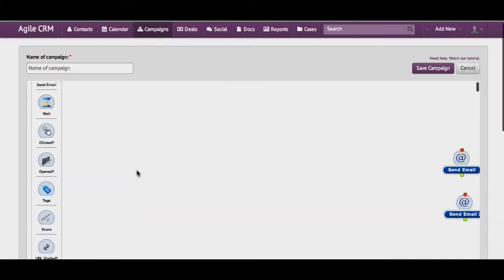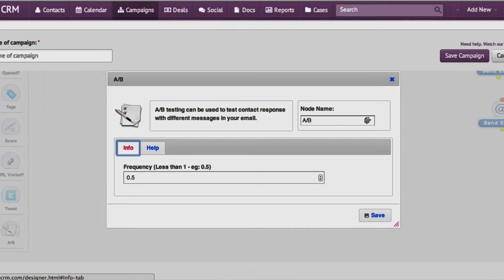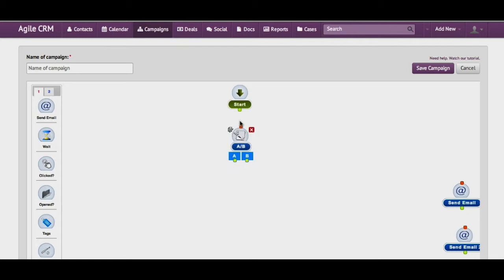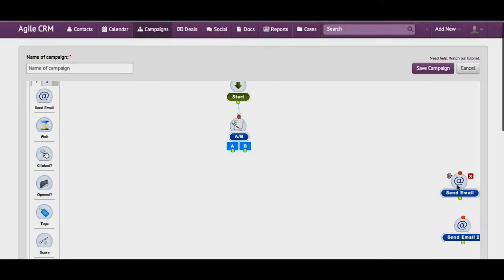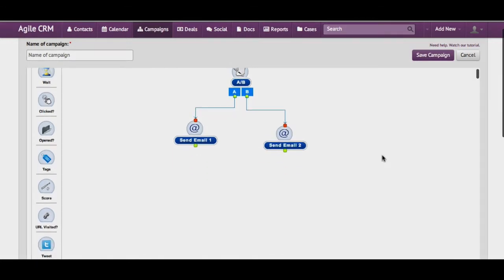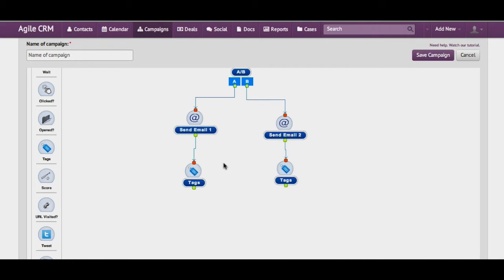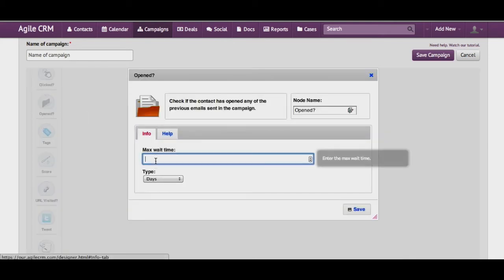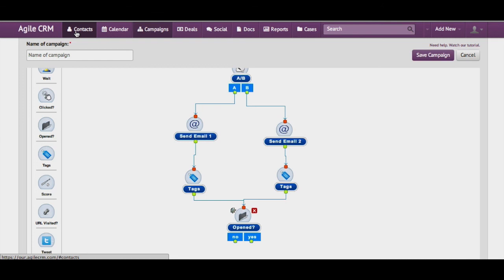A/B Testing in Agile CRM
Evaluate and optimize your email messages with A/B testing. Send different versions of email to contacts and evaluate based on open and click rates.

Agile CRM is a CRM & Marketing Automation Software for Small Business with a ton of features. Try Agile for free, it's free for 2 users